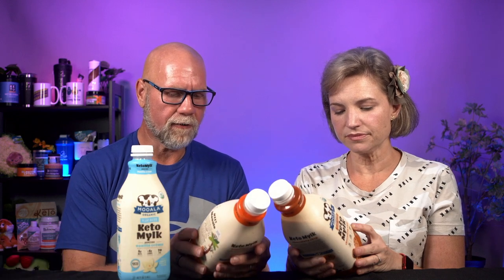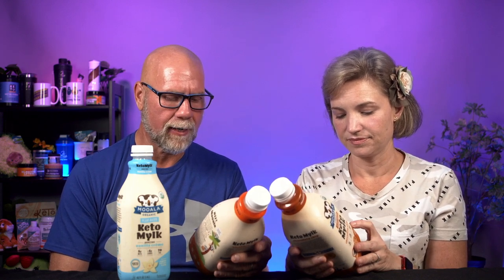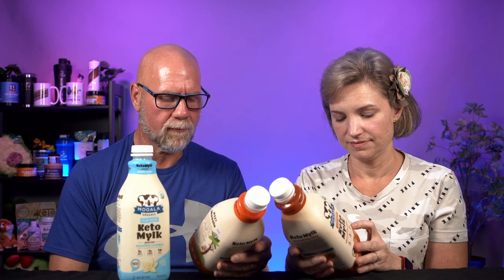Keto Mylk review | Can this really be a good milk substitute?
2krazyketos is a participant in the Amazon Services LLC Associates Program, an affiliate advertising program designed to provide a means for sites to earn advertising fees by advertising and linking to amazon.com.